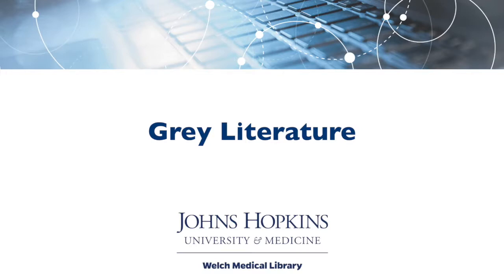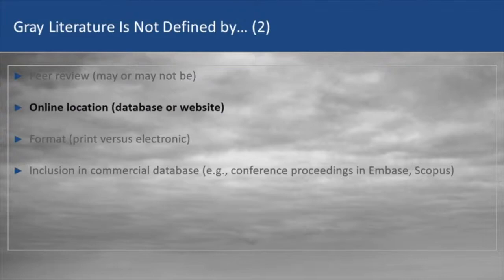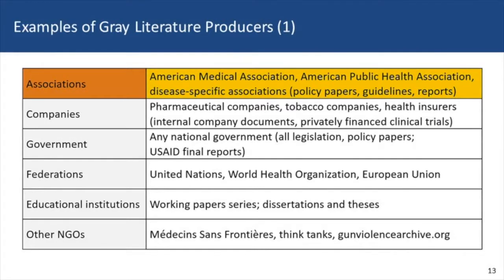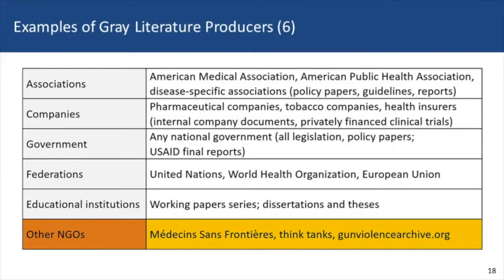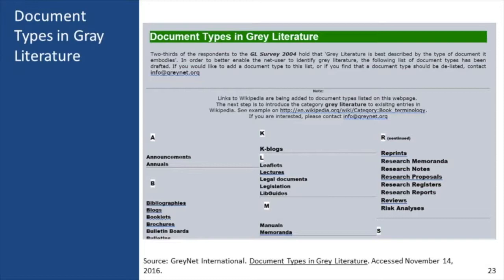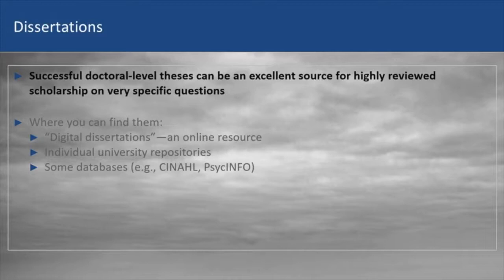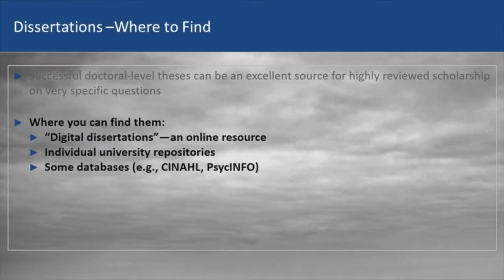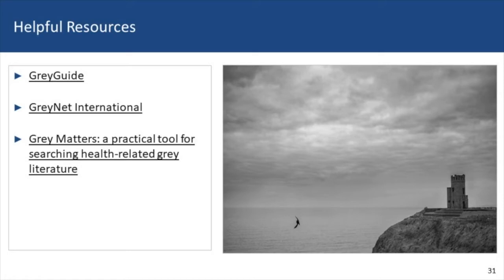Grey Literature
In this lecture, we cover gray literature--what it is and what it's not, examples of producers and the types of gray literature, why you would want to be using this in your searches and in your research, how to document your searches, and we'll point you to some key helpful sites.